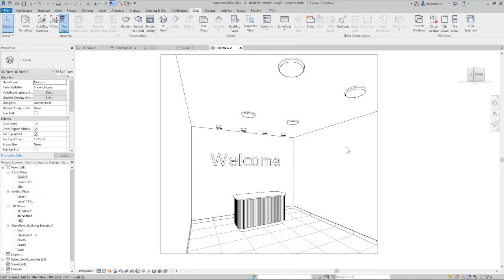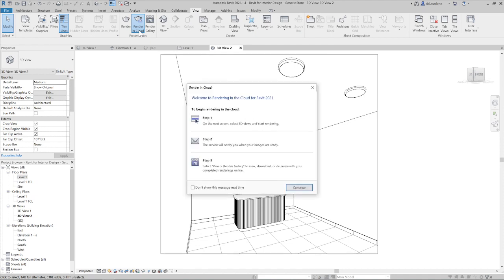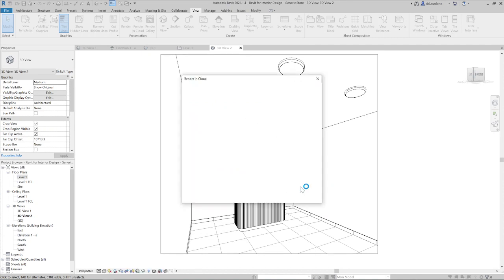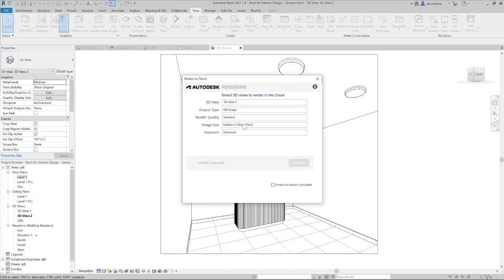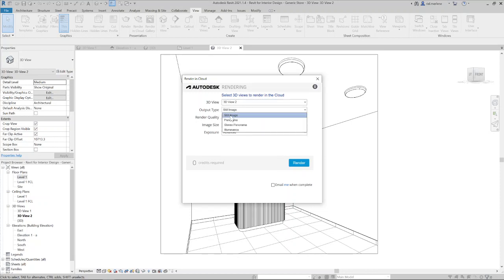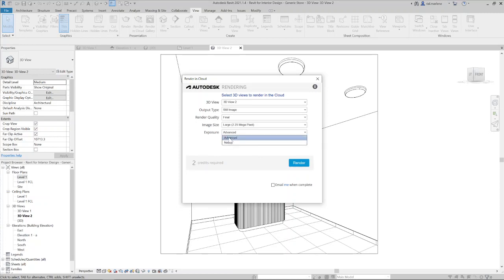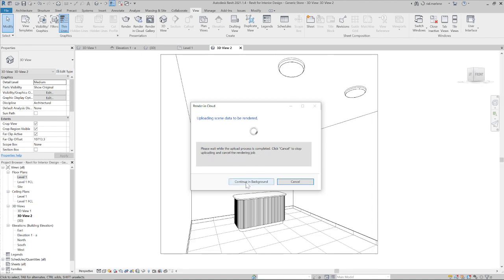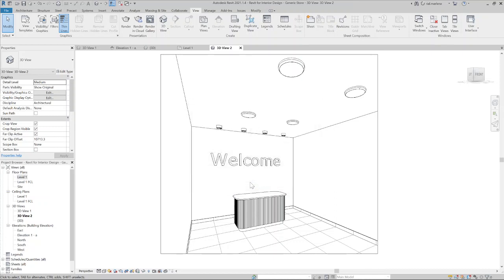How to render Revit 3D views in Autodesk cloud tutorial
Did you know you can Design and Document a full set of sheets in Revit including FF&E Schedules and Finishes Schedules?